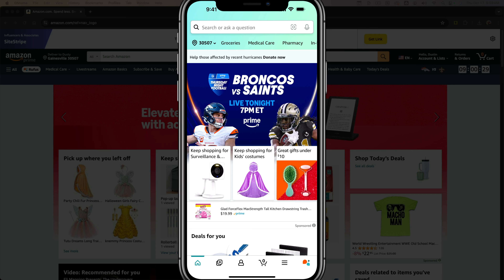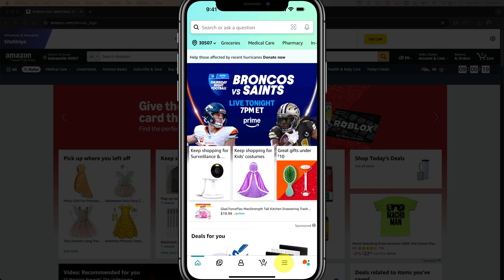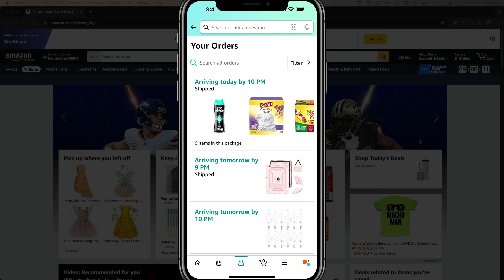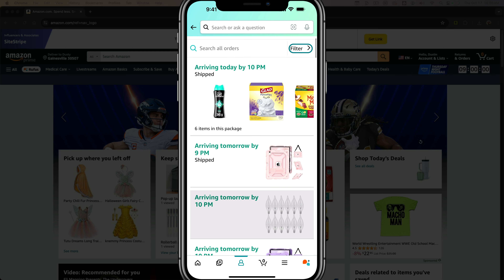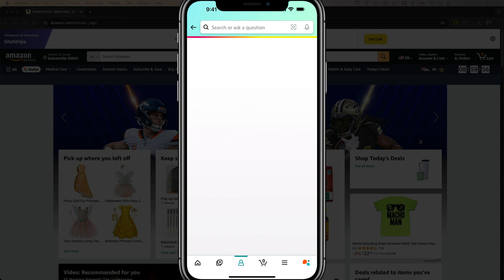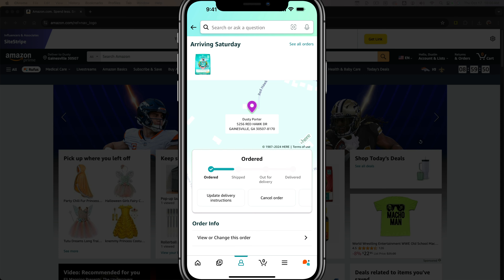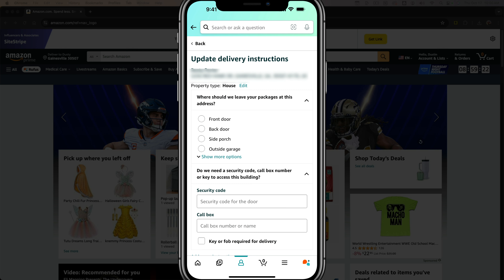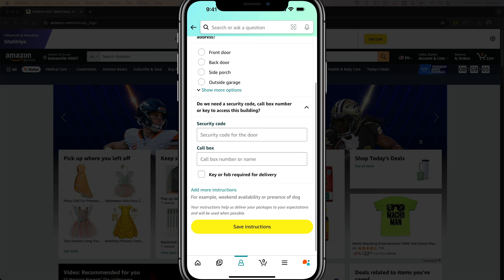How To Update Amazon Delivery Instructions - Full Guide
Learn how to change the delivery instructions for your Amazon order using the Amazon app. This guide walks you through the process step-by-step, from accessing your orders to updating the delivery instructions for an upcoming order. Ensure your package is placed precisely where you want it, and save your preferences. Remember, changes can't be made to delivered or in-transit orders.

Still needing help? Hire us for Tech Support

Video:  @YouTubeCreatorsHubPodcast

🎤 Audio Interface

00:00 Introduction: Accessing Your Orders on Amazon
00:26 Selecting the Order to Update
00:31 Updating Delivery Instructions
00:50 Specifying Delivery Details
01:13 Saving and Final Tips
01:18 Conclusion and Engagement